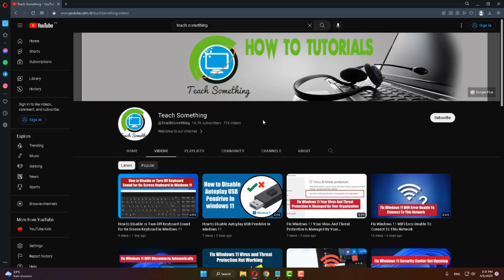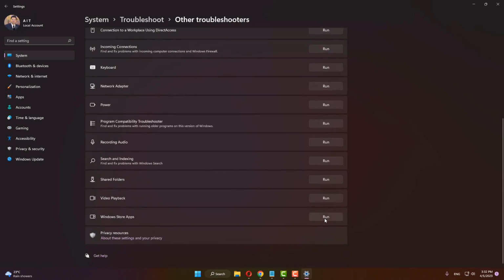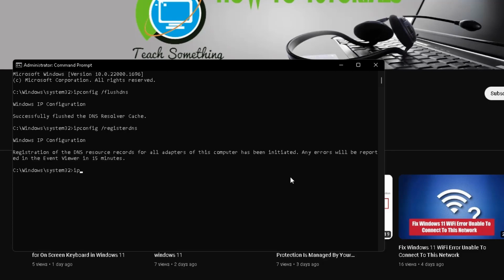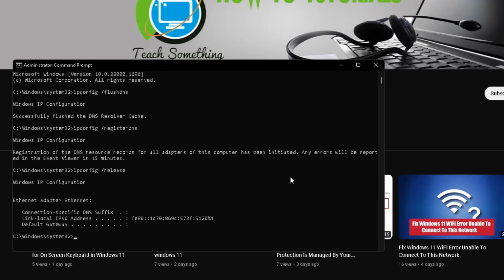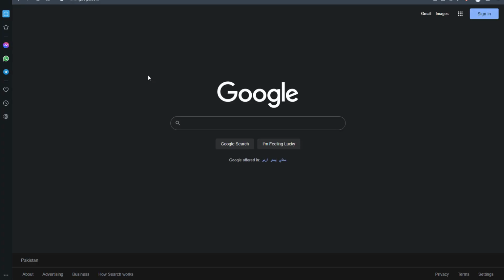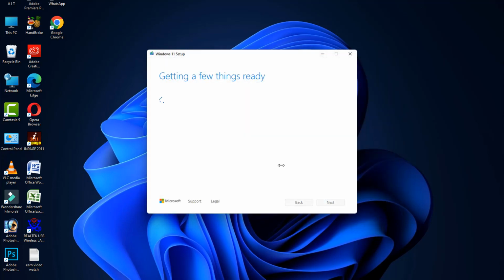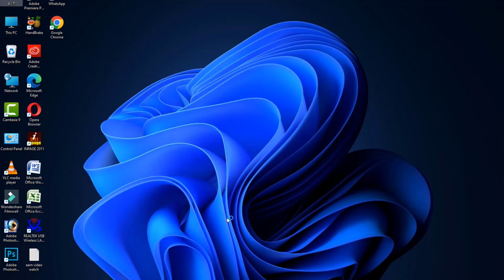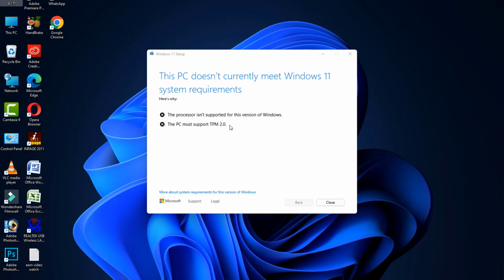Fix Microsoft Store Error Code 0x800B010FI (Solved)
In this video tutorial i will gonna show you How to Fix Microsoft Store Error Code 0x800B010FI (Solved).